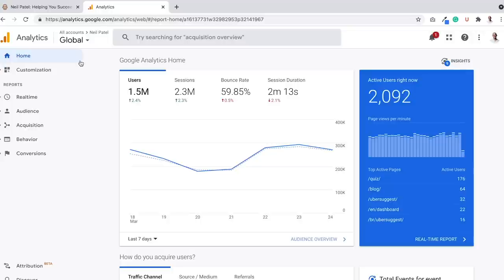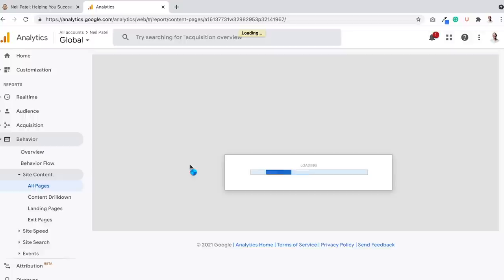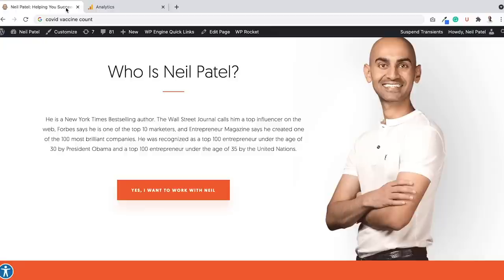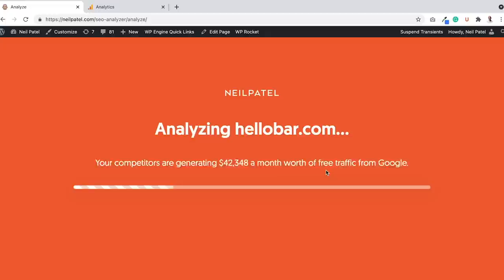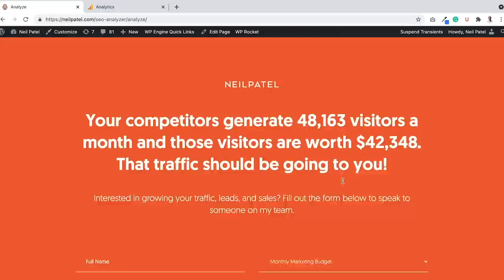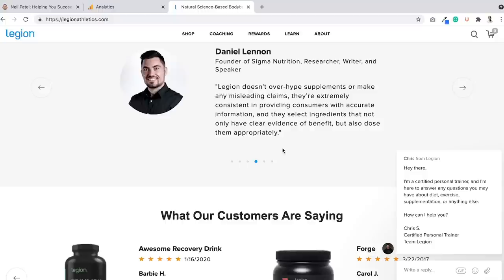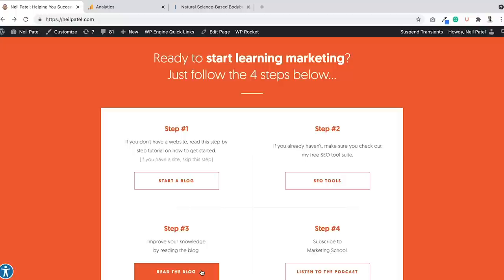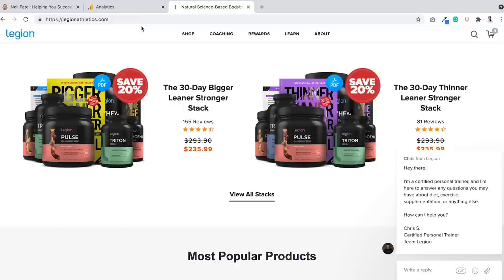How to Create The Ideal Blog Homepage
You get all this traffic to your blog, but very little to no conversions. And as your traffic goes up, your sales, your revenue ends up staying the same. Today I'm going to break down the ideal blog homepage.

When you're in your Google Analytics, what you'll notice is in the left navigation, you can go to Behavior, you can go to Site Content, and you can go to All Pages.

So when people go to your homepage, that's a lot of direct traffic. How do you get those people to convert? And what I wanted to break down today is the ideal homepage layout for your blog that'll generate you some conversions.

And I've tested quite a bit, and I'm going to show you mine. And this works well for B2B or B2C. First off, what I do is above the fold is my main call to action area.

Collect leads above the fold. Sell above the fold. It could be as simple as just collecting an email above the fold, like, "Hey, I'm sharing everything on my journey to 100,000 monthly visitors. I'm learning a lot, and so will you. Put in your name and email to follow along so you can also lose weight."

You can do a lot of things like that if you want to sell over email above the fold, but what I recommend doing is just directly capturing a lead, like a lead for consulting your services or selling your product and directly offering your products above the fold as much as possible.

You can have a video, or you can just do what they did right here. Above their fold, they're selling you right then and there.

Or you can just offer your discounts or your savings, whatever has amazing deal right then and there. But that's what I would do if I have a blog or if I were you, and you're just like, "Look, we're getting all this blog traffic, but for some reason our blog doesn't generate that much revenue." Well, switch up your homepage. Don't make your homepage just a list of blog articles.

That's not going to drive you leads and sales. Don't worry about the experience. Don't worry about your bounce rate. Don't worry about your time on site. You won't really have issues.

I thought that was going to happen with me, but everything was fine. People just scroll down and go to the blog, or they'll click in the navigation. And if you notice at the top, I don't really have tons of navigation options, why? Because I want people to scroll and be able to pitch them on my services or my products before they go to the blog, and you should consider doing something similar as well.

You'll find that you'll get many, many more conversions, and your blog will generate more revenue for you.